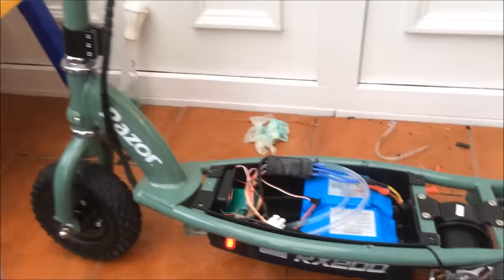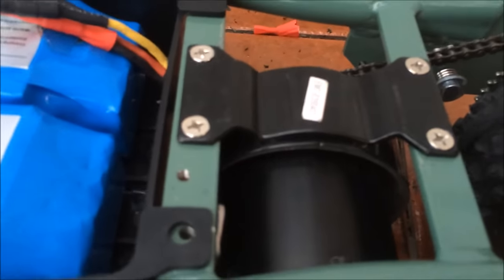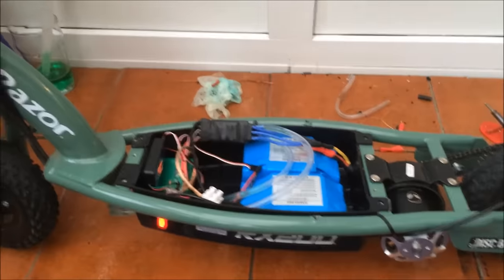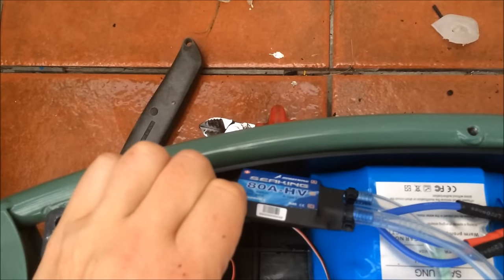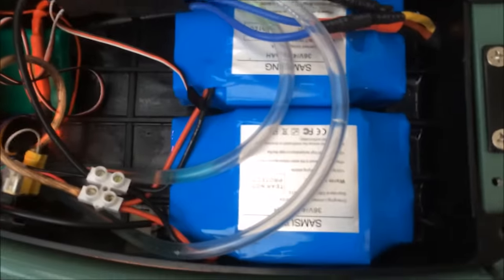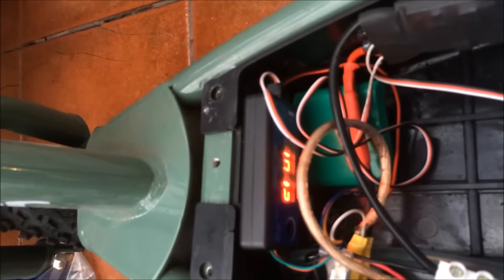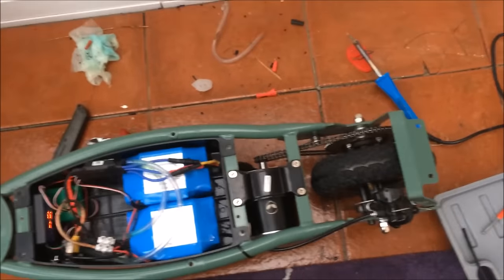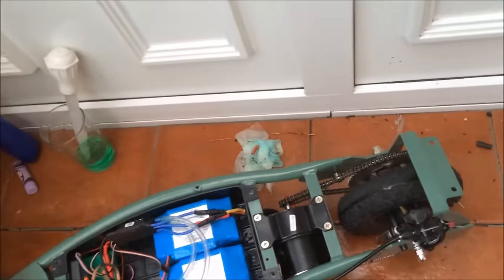razor 7000w scooter brushless out runner, modified, liquid cooled, Build pics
I have upgraded this scooter after this video to 50volts 16amp hour , see my other videos.This scooter is coming along nicely, it is currently geared for torque but once it has been thoroughly tested i will increase the front sprocket for speed. I have one more battery and a minature water pump coming next week, should be a challange to fit all that in.

Everthing else is from ebay